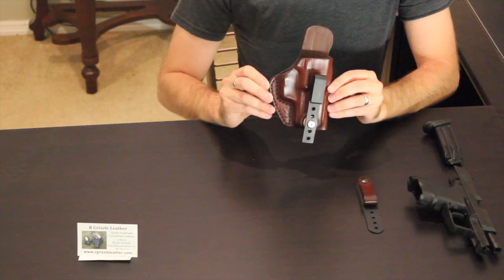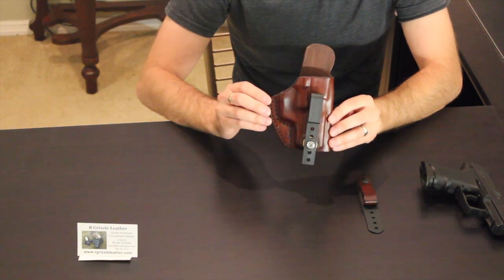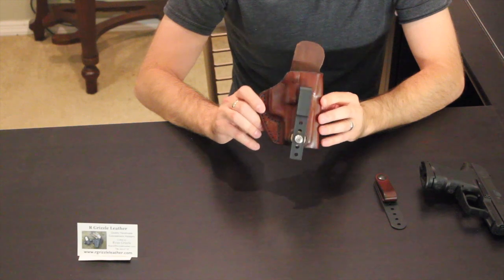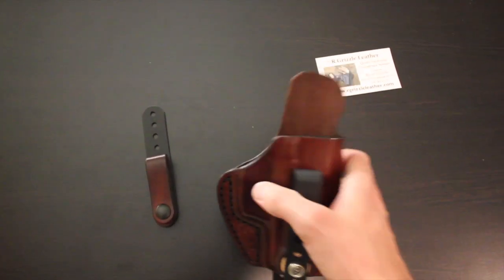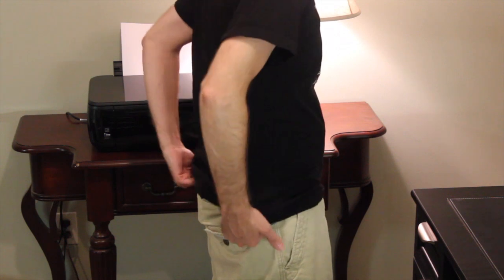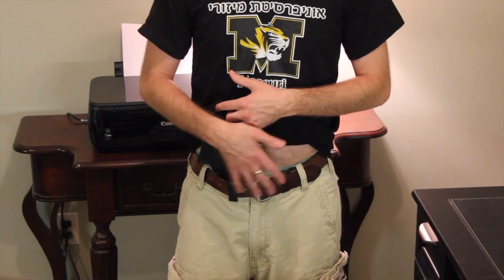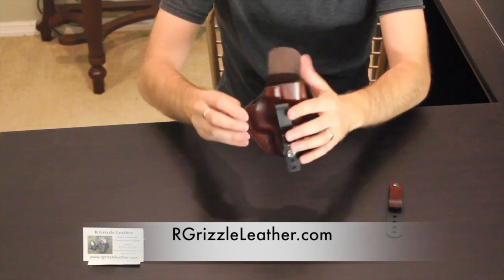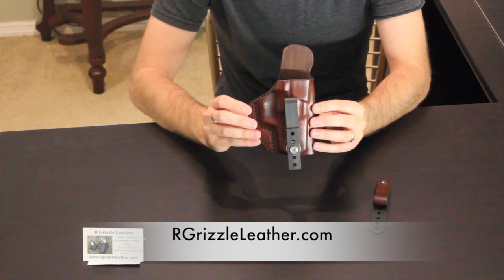R Grizzle Leather - Southern Sidekick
RGrizzleLeather.com